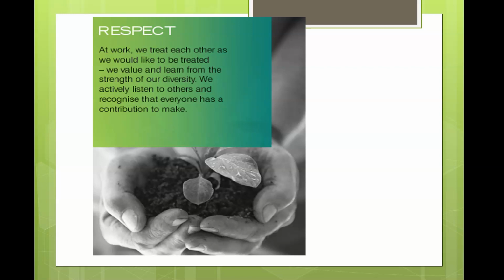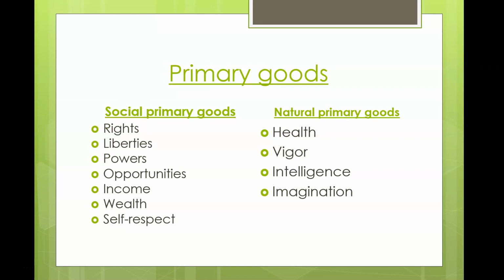ALH280 Chapt 1